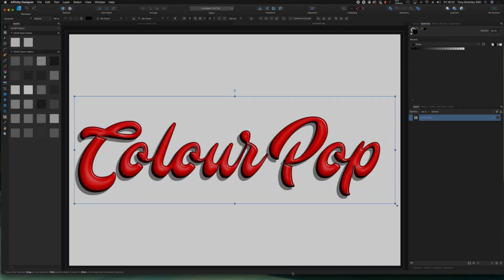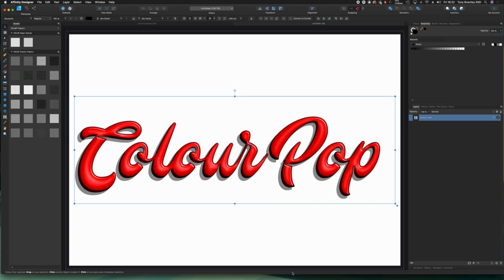Affinity Photo, Glossy Cola Text - Intro Only for Skillshare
New class added on Skillshare. Great contoured 3D text in Affinity Photo as well as Affinity Publisher & Affinity Designer

Adobe Photoshop Logos "are either registered trademarks or trademarks of Adobe in the United States and/or other countries."